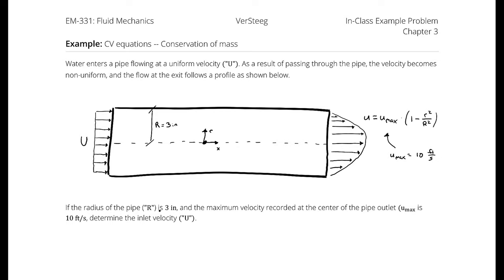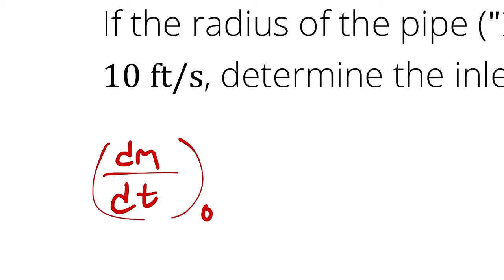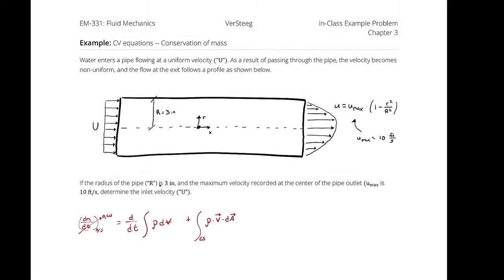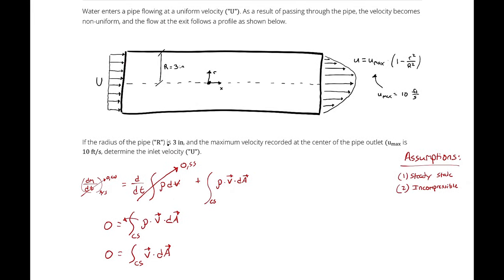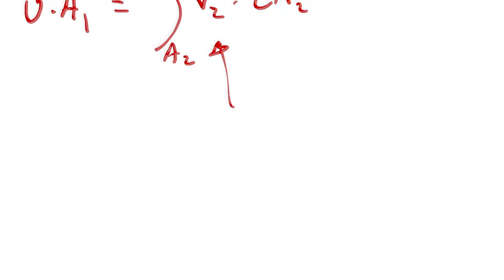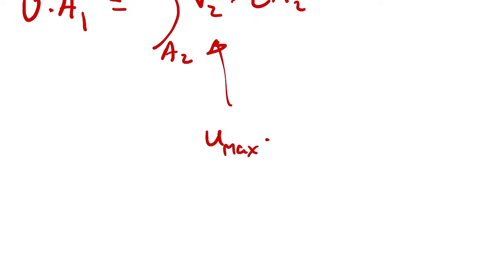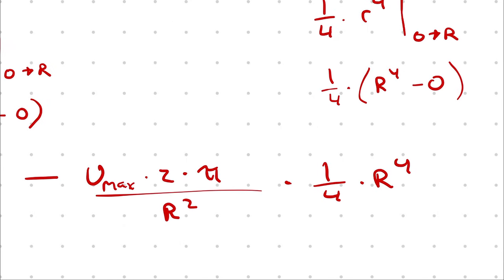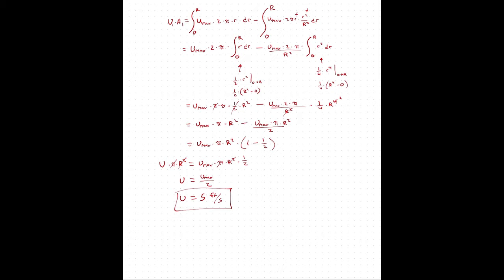Example Problem - Conservation of Mass (3)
Water enters a pipe flowing at a uniform velocity ("U"). As a result of passing through the pipe, the velocity becomes non-uniform, and the flow at the exit follows a profile as shown below.

If the radius of the pipe ("R") is 3 in, and the maximum velocity recorded at the center of the pipe outlet (u_max) is 10 ft/s, determine the inlet velocity ("U").